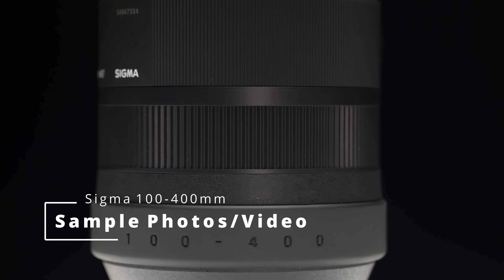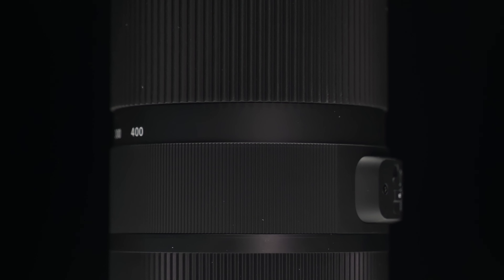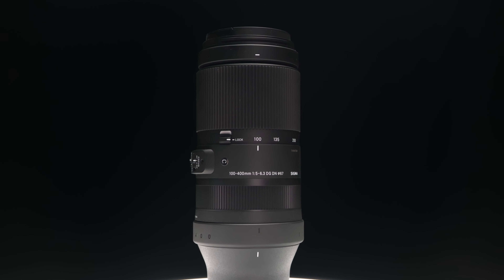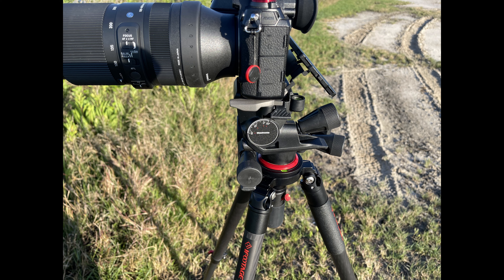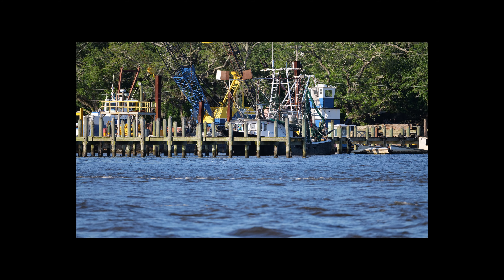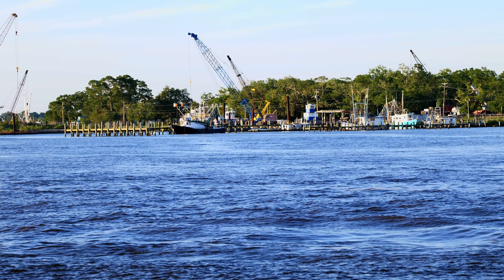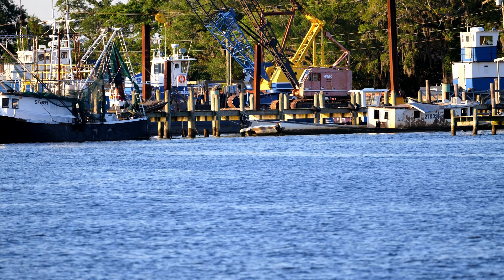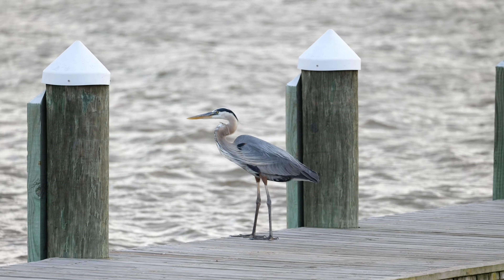Sigma 100-400mm DG DN Contemporary Leica L Mount Lens Test With The Panasonic S1R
In this video I show a few photos and video clips shot using the Panasonic S1R and the Sigma 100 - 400mm DG DN Contemporary lens.  I haven't been out much yet with the lens, but the few times I have, I have been happy with the results I'm getting with it.

0:00 - First View Of Lens
0:30 - Specs
1:56 - Photos of the S1R + Sigma Lens
2:31 - Photos shot with the Sigma lens
3:31 - Sample video shot with the S1R + Sigma Lens
4:19 - IBIS + OS Hand Held Test
4:32 - Autofocus Test

Sigma 100-400mm f/5-6.3 DG DN Contemporary Lens (Paid Link)

Sigma TC-2011 2x Teleconverter For Leica L (Paid Link)

Sigma TS-111 Tripod collar for Sigma 100-400mm lens (Paid Link)

Sigma UD-11 USB Dock for Leica L (Paid Link)

Panasonic S1R (Body Only) (Paid Link)

Panasonic S1R with 24-105mm lens (Paid Link)

Panasonic S1H (Body Only) (Paid Link)

Manfrotto XPRO 3-Way Gear Head (Paid Link)

Atomos Ninja V (Paid Link)

sigma 100-400mm DG DN Contemporary lens panasonic S1R manfrotto xpro 3-way gear head full frame mirrorless camera photography videography photographer videographer best mirrorless camera 2021 best full frame camera 2021